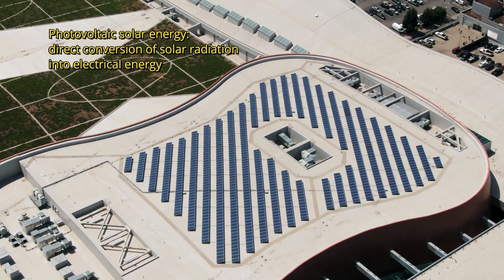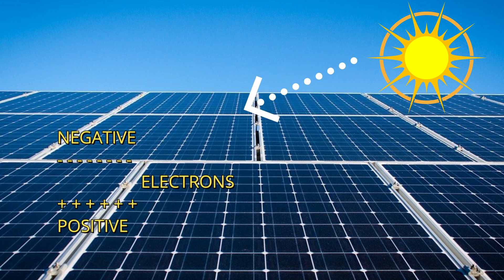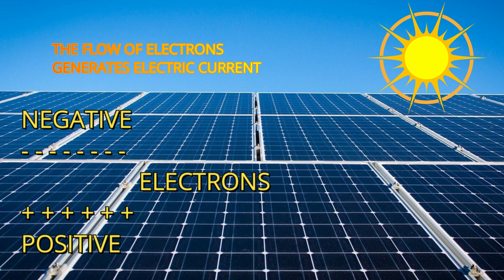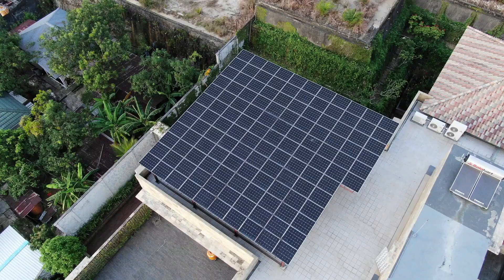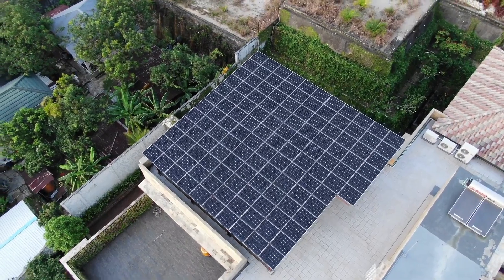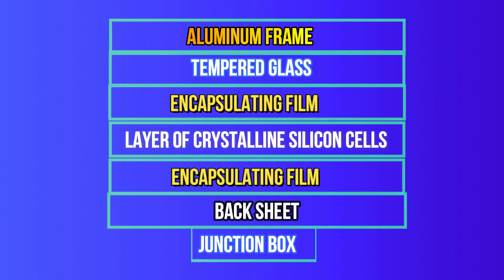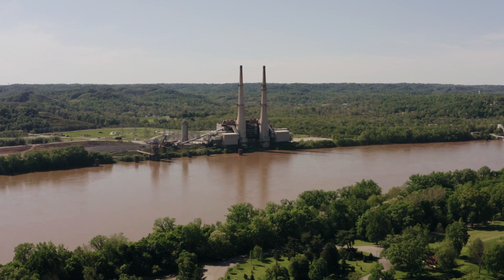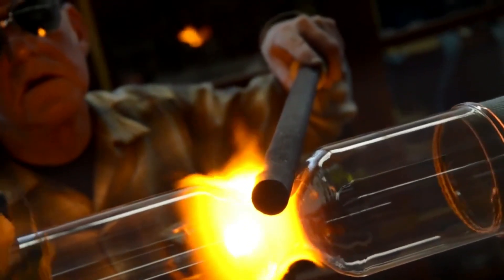SOLAR ENERGY EXPLAINED: What are the advantages and disadvantages of solar energy?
In this video, you will see how to obtain electric energy from solar radiation. Solar energy is one of the best sustainable energy alternatives and has been increasingly used in recent years. As it is obtained through an inexhaustible resource, which is the sun, solar energy is considered sustainable or renewable. The use of renewable energy is of great importance for sustainable development and reducing the deterioration of the environment.

Chapters:
0:00 Introduction
0:28 Photovoltaic solar energy
1:39 Panel layers and recycling
2:40 Heliothermic system
3:16 Advantages of solar energy
4:08 Disadvantages of solar energy